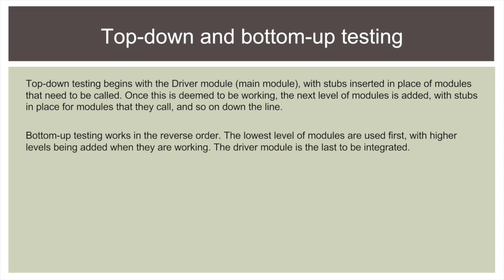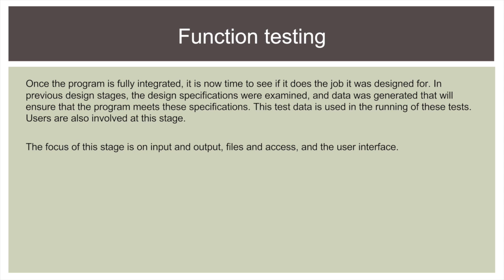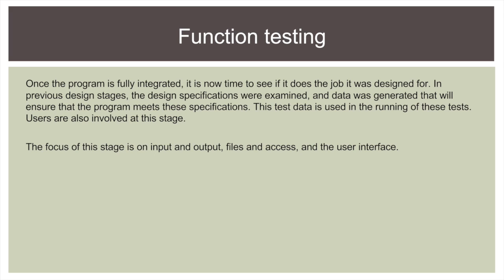12 SDD - Testing - Program Testing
This video is about 12 SDD - Testing - Program Testing